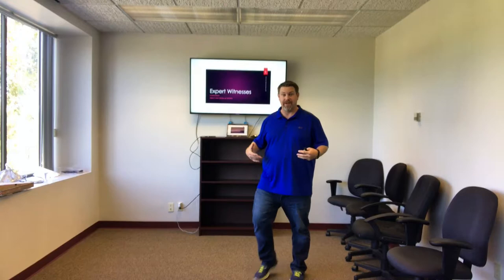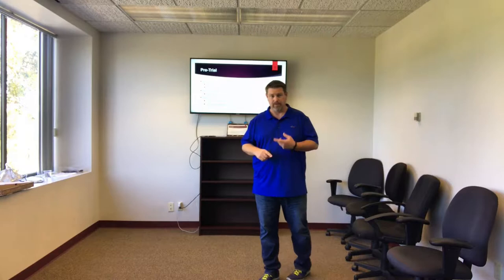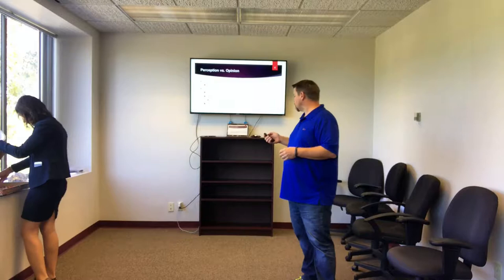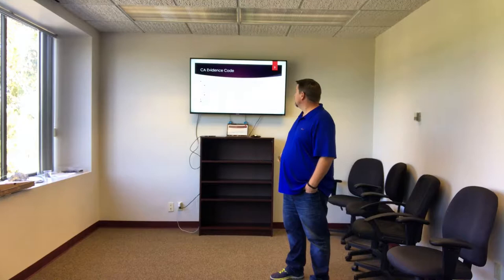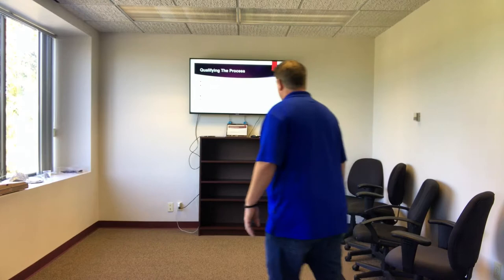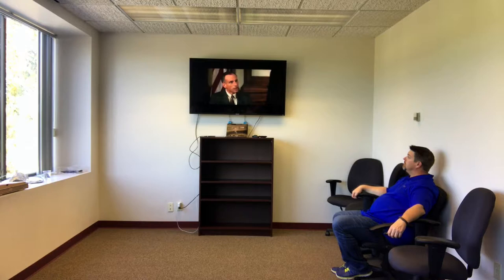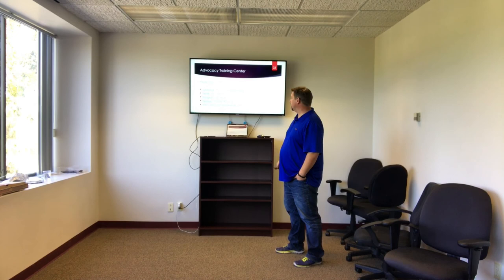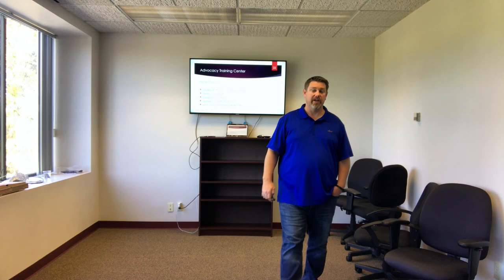Kevin Lemieux explains Expert Foundation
1 hour MCLE training on laying proper foundation for expert testimony.